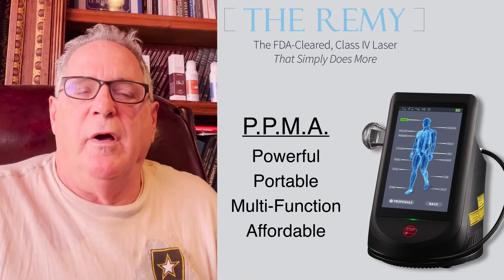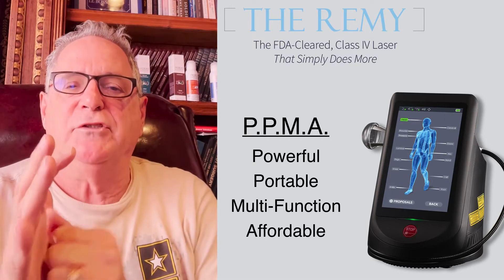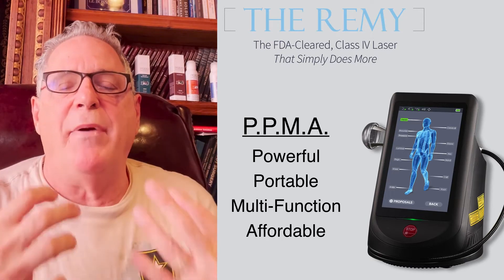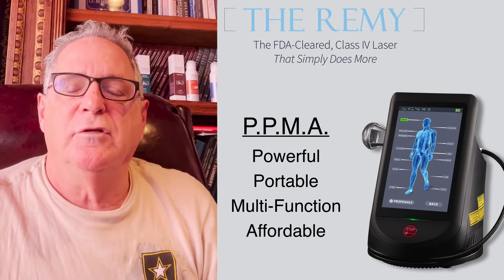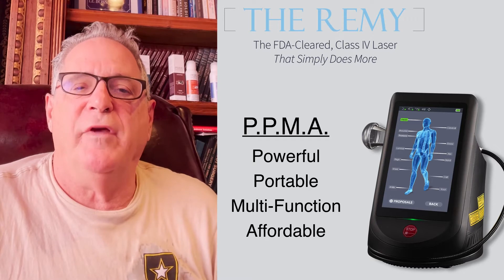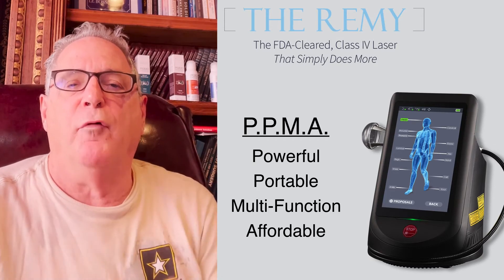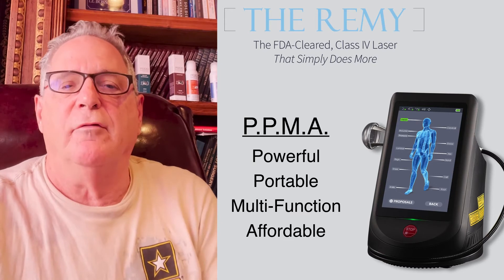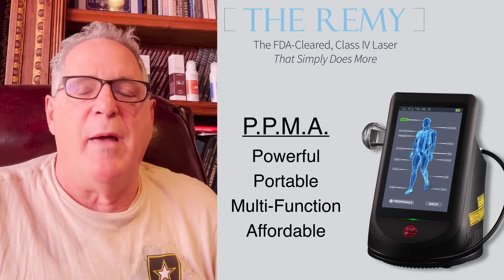Laser Chat - A Major Pitfall of Robotic Unattended Lasers